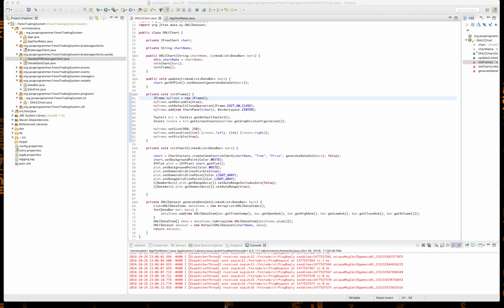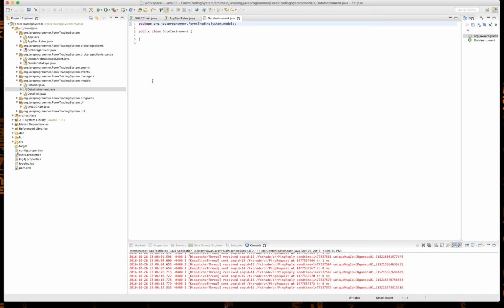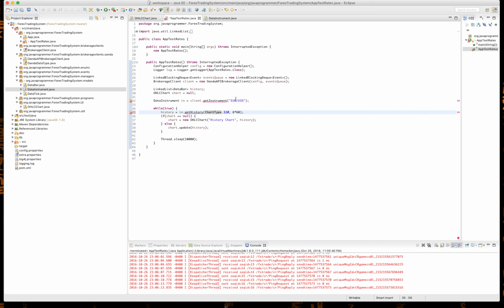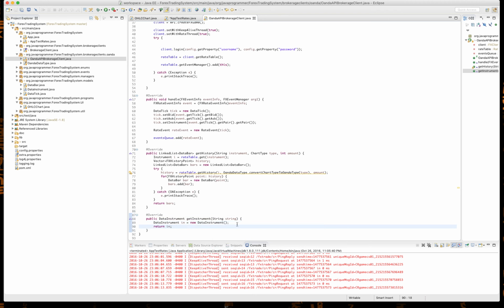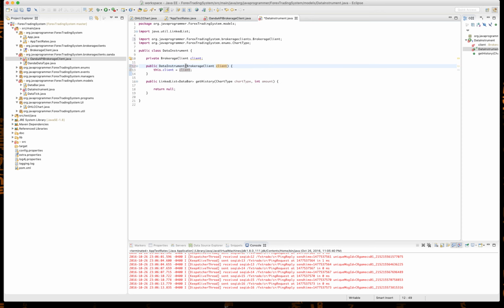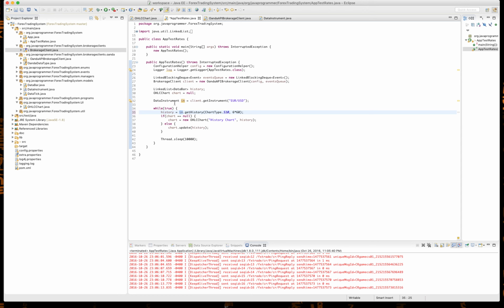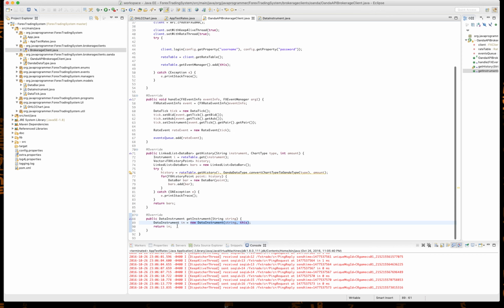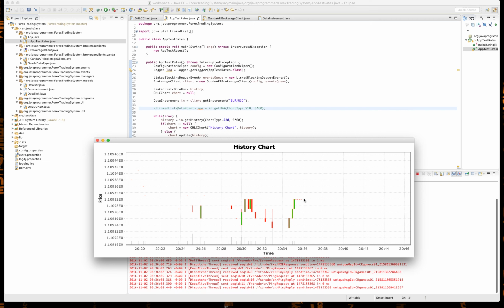Forex Trading System - Episode #19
In this video we create the Data Instrument class. This class is used to calculate the EMA.

commit: bcb70c366c2bf0bb99b1c7f841d9e946cbc67de7